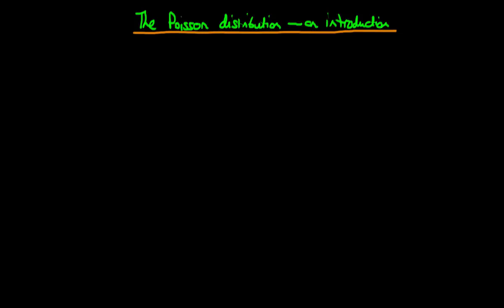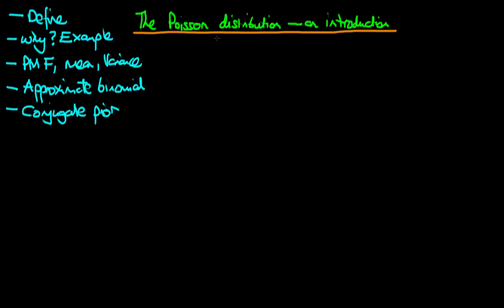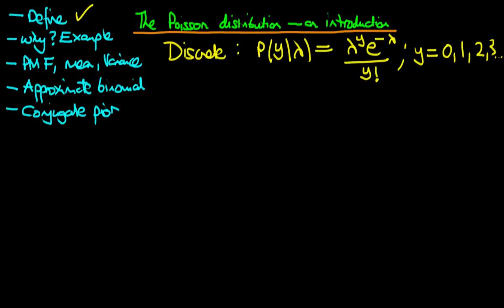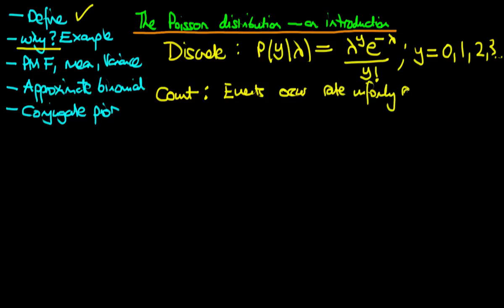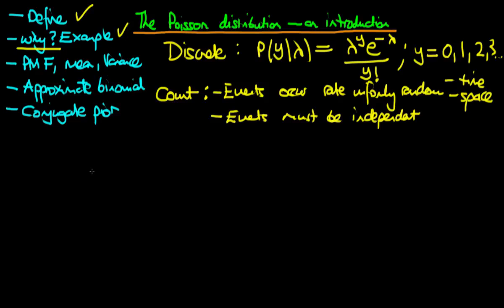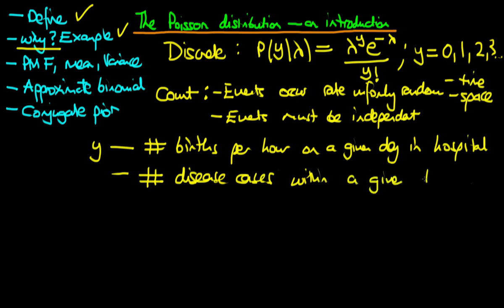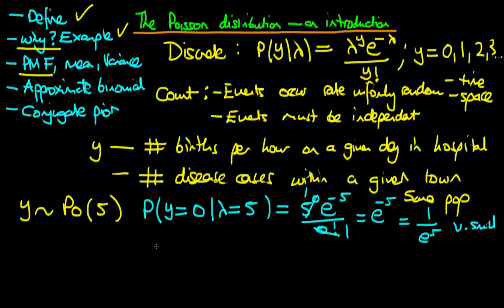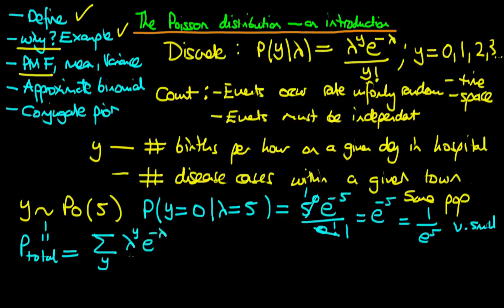An introduction to the Poisson distribution - 1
This video provides an introduction to the Poisson distribution, providing a definition, discussing example situations which might be modelled adequately using this distribution, deriving its mean, providing simulations in Matlab which demonstrate its shape, discussing how it can be used to approximate the binomial distribution under certain conditions, and finally describing its conjugate prior - the gamma density.